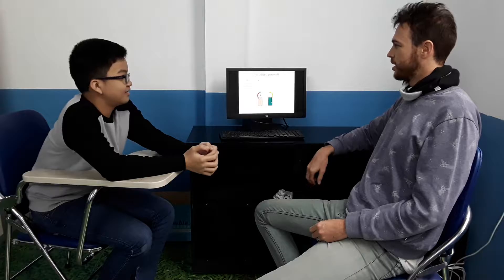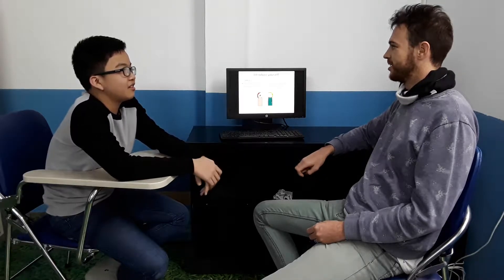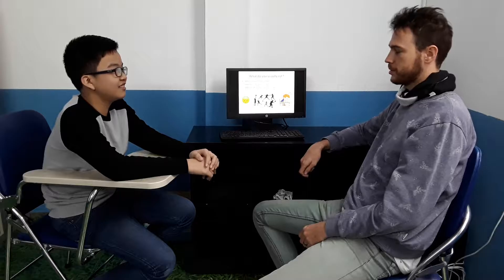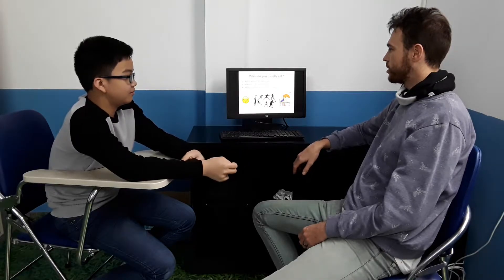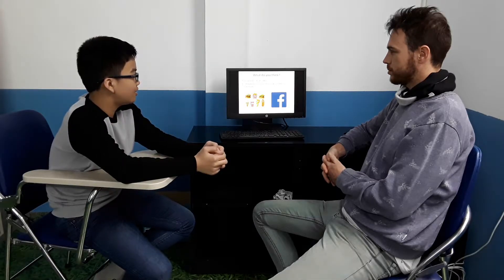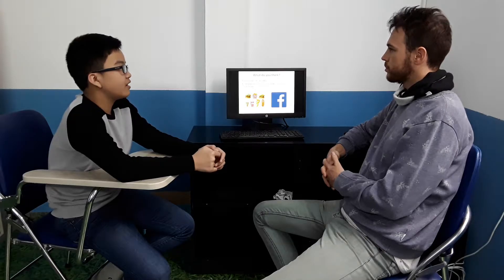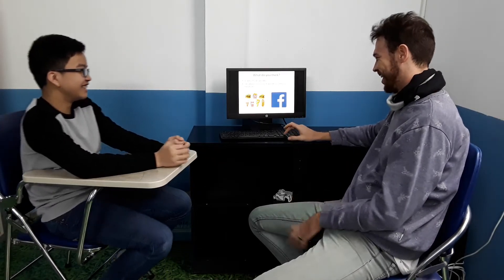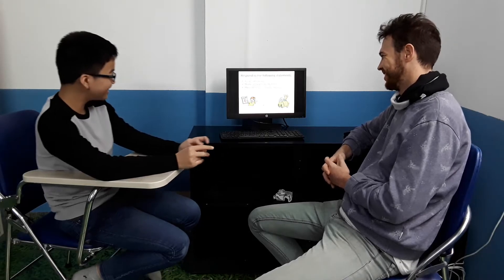Canadian English Council, Test in January, Nhật Minh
T&W 1A